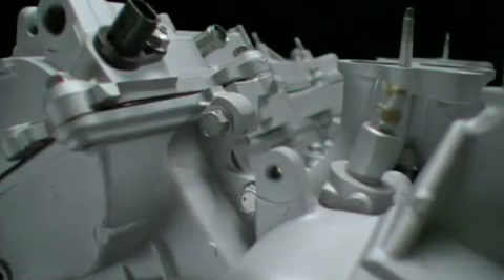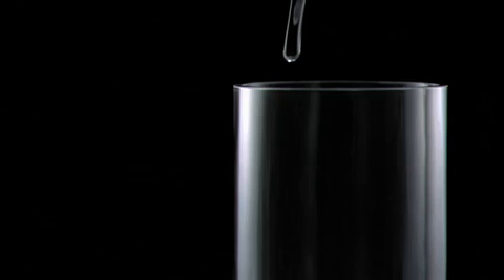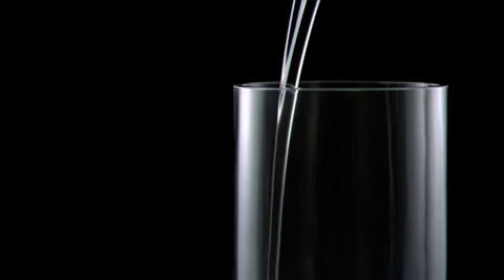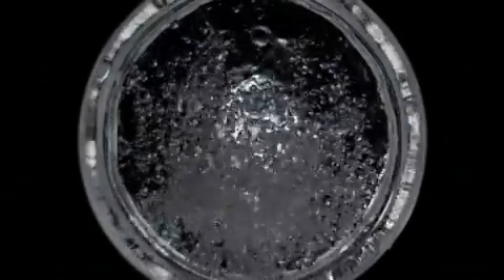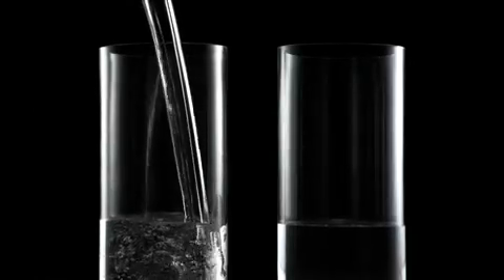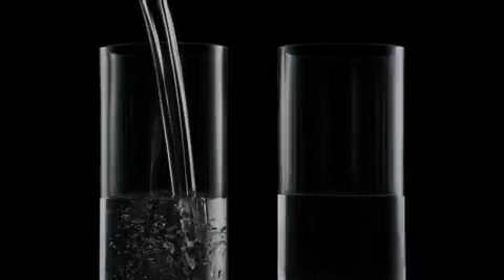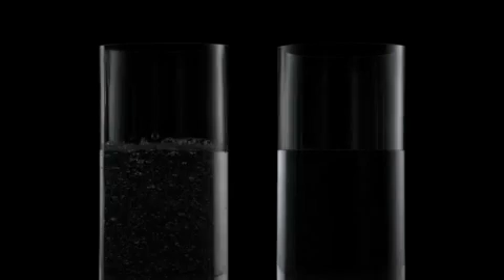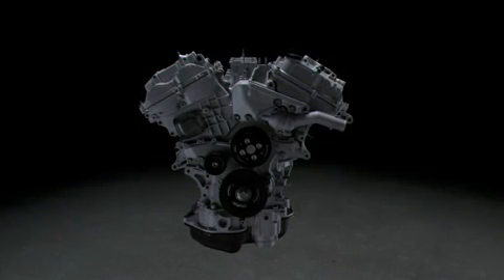Amazing Lexus Engineering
This video shows how our casting process is a major step ahead of other manufacturers - our engines are incredibly strong and this short demonstration will show you why! The engine build is one of the most critical areas and our engineers have developed a method to ensure they are built to be as strong as possible. Follow our blog for more videos, articles and news!